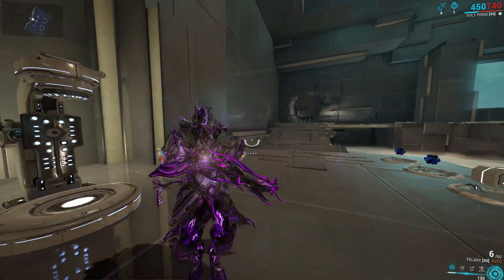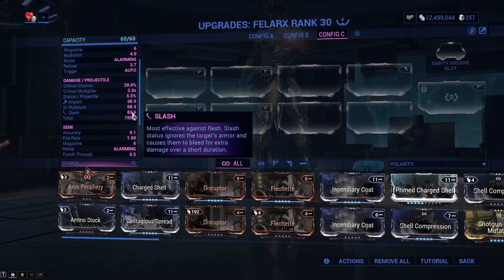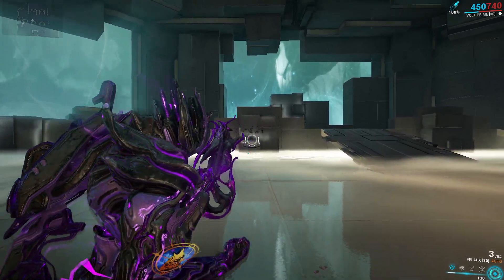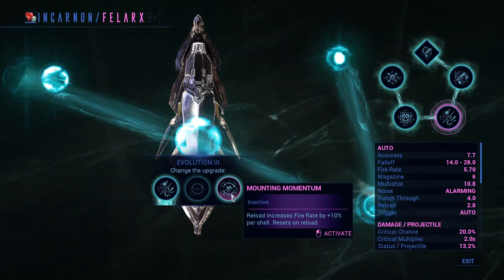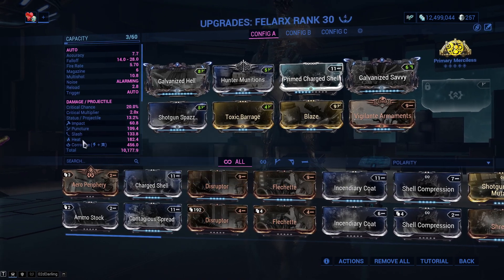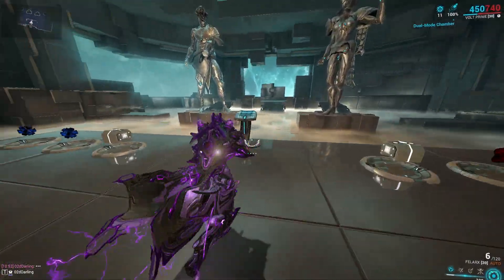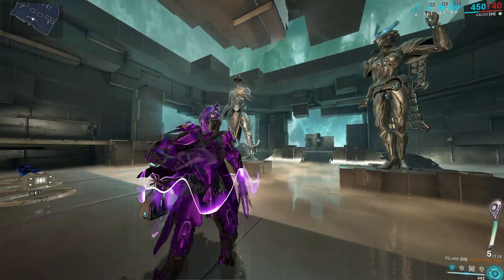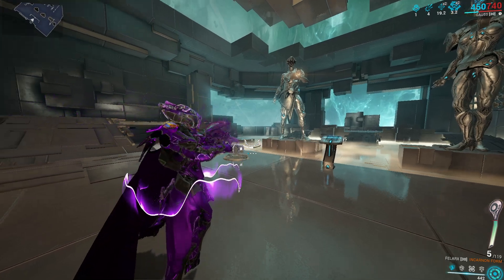Warframe Felarx Incarnon Shotgun Build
I will be covering the Felarx Incarnon shotgun in the new update Echoes of the Zariman Update that came out June 9th.I will be covering 2 builds for this weapon.If you want to find out if its any good watch and find out!😃

00:00 - 00:09 Intro
00:09 - 02:55 Base Stats/Info
02:55 - 05:34 Incarnon Evolutions
05:34 - 10:57 First Build
10:57 - 15:10 Second Build